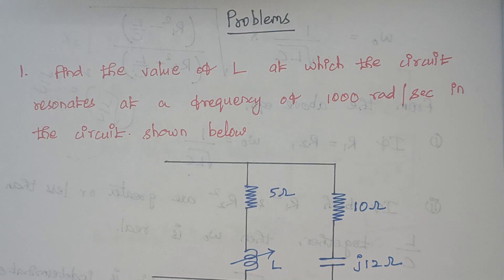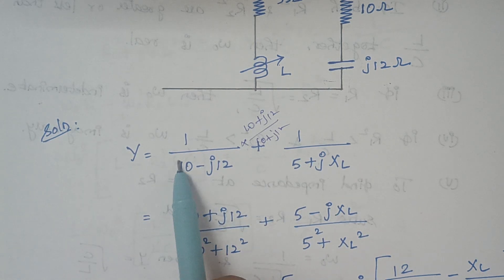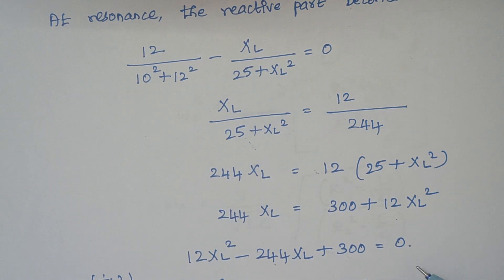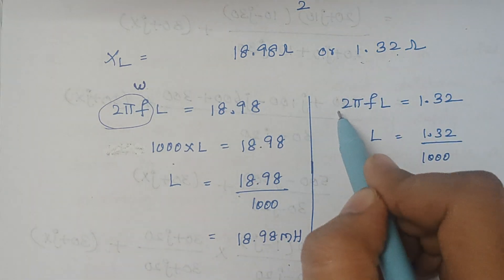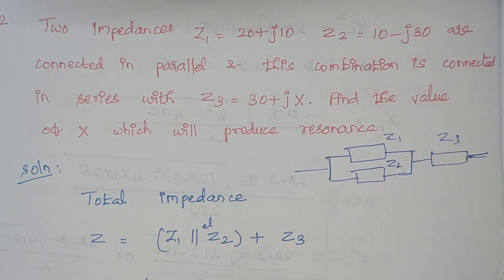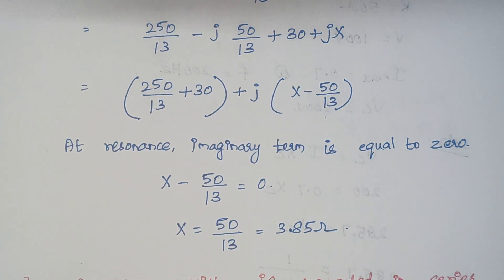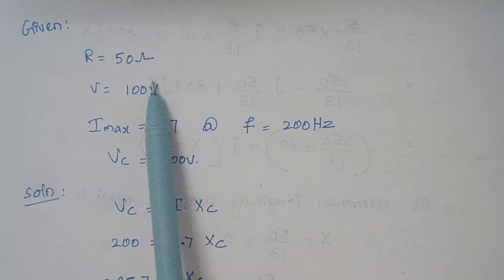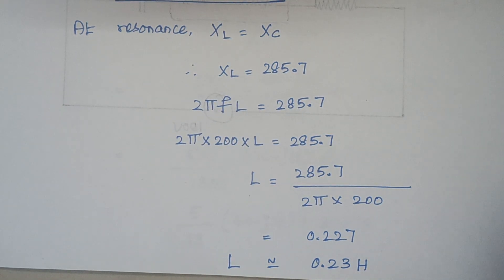Problems on Parallel Resonance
1.Find the value of L at which the circuit resonates at a frequency of 1000 rad/sec in the circuit shown below
2.Two impedances Z1 = 20+j10 , Z2 = 10-j30  are connected in parallel and this combination is connected in series with Z3 = 30+jX . Find the value of X which will produce resonance.
3.A 50ohm resistor is connected in series with an inductor having internal resistance, a capacitor and 100V variable frequency supply as shown in fig.At a frequency of 200Hz , maximum current of 0.7 amps flows through the circuit and voltage across the capacitor is 200V . Find the circuit constants.